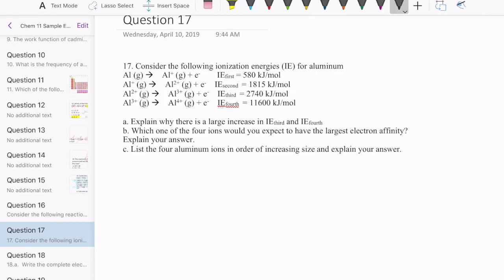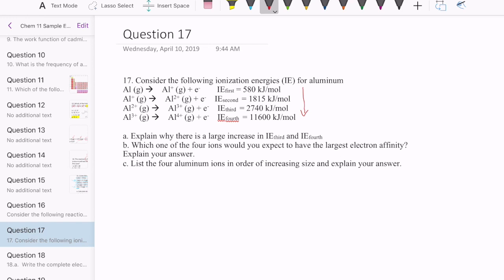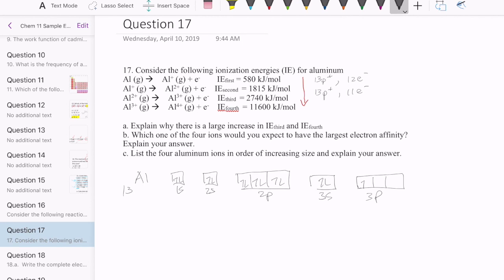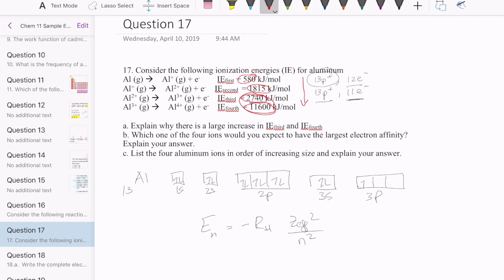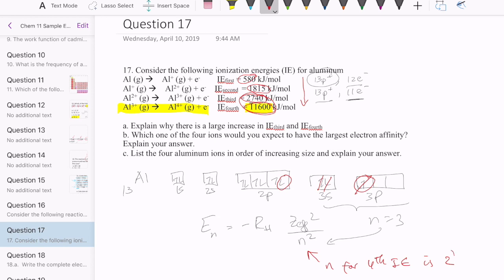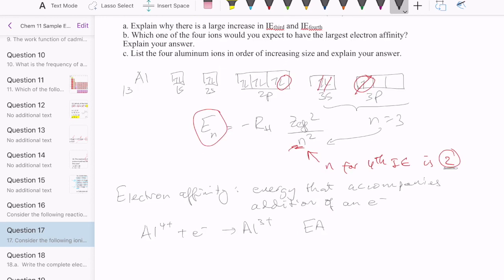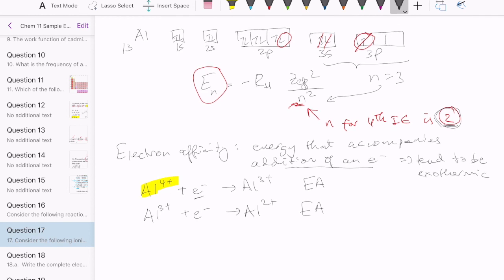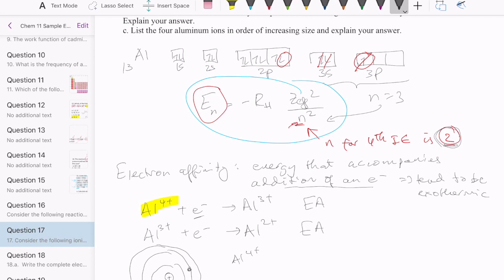Chemistry Problem Solving: Trends in Ionization Energy, Electron Affinity, and Ionic Radii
This video describes how to analyze trends using the binding energy equation which depends on electron-nuclear interaction and the principal quantum number value.